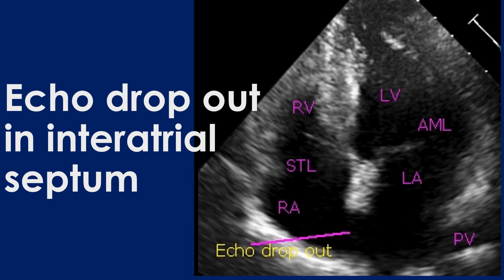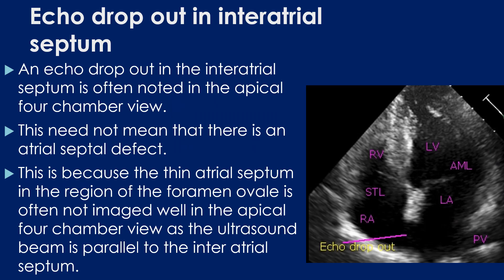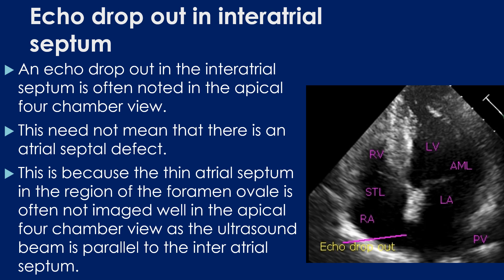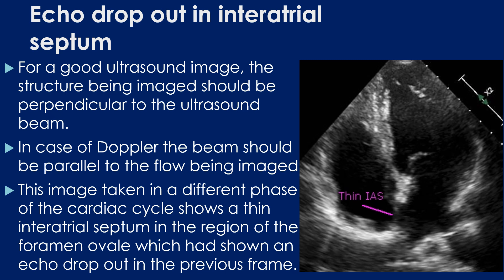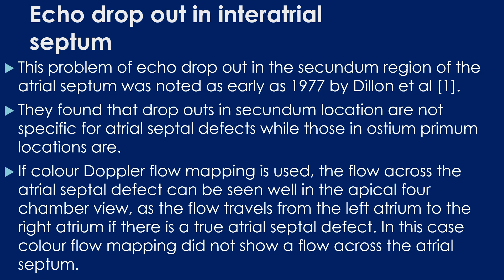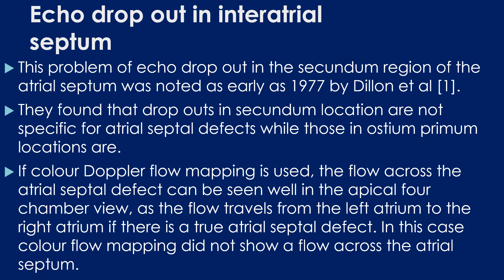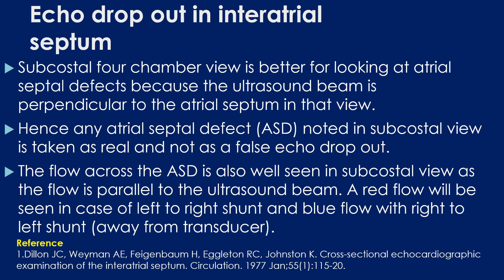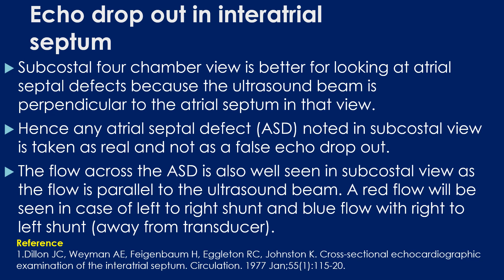Echo drop out in interatrial septum